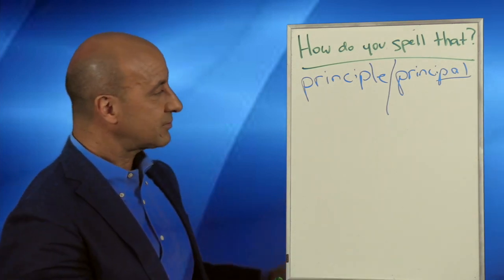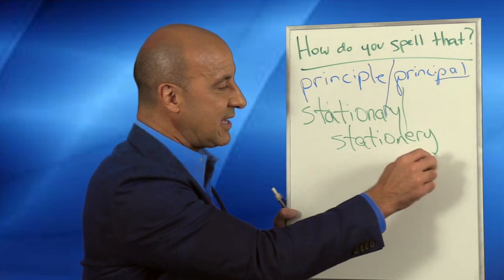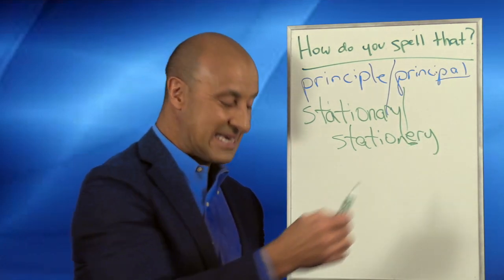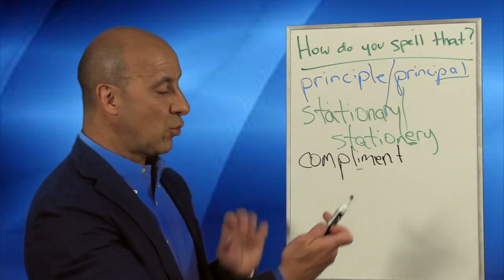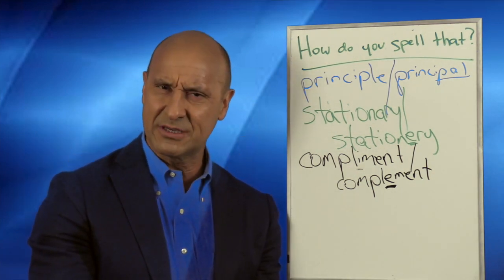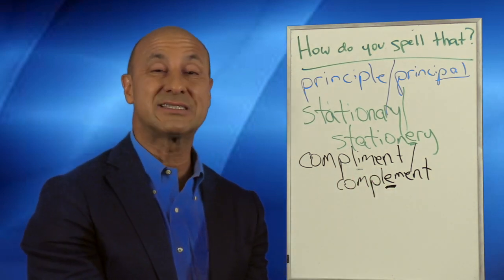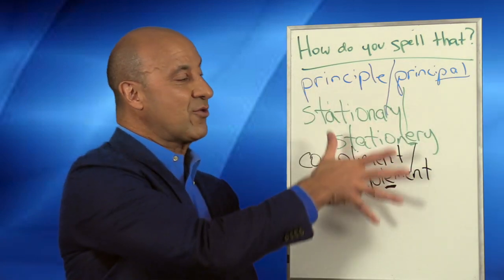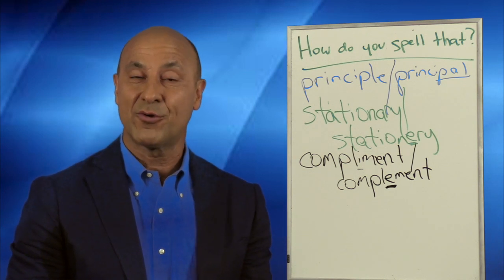How To Master The English Language, Volume 10 - Commonly Misspelled Words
The English language is fascinating. There are certain words that with just one spelling change take on completely different meanings. Trying to navigate these complexities can be tricky. In this video, we’re going to explore three of my favorite examples of words that are commonly confused and misspelled so that you get them right every time!

Get your copy of my new audiobook “51 Affirmations For Being A Powerful Speaker”